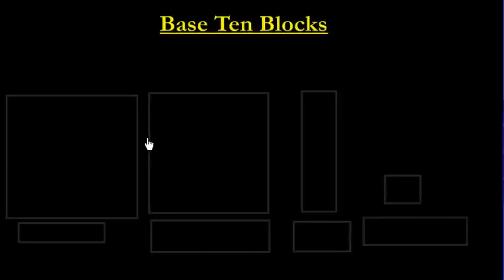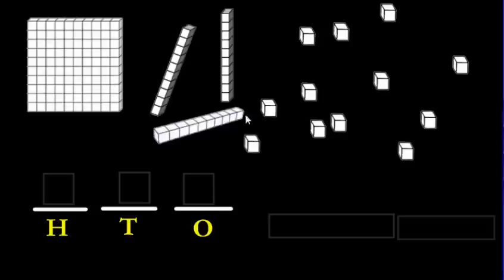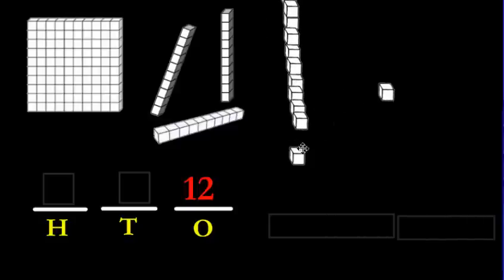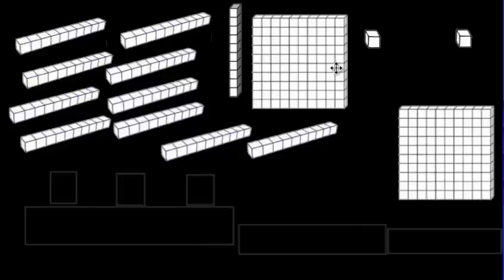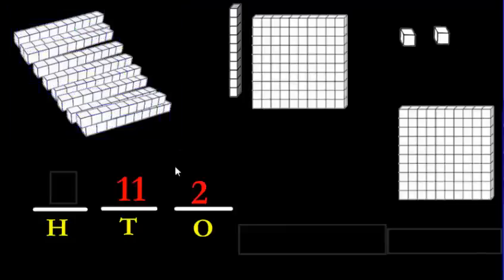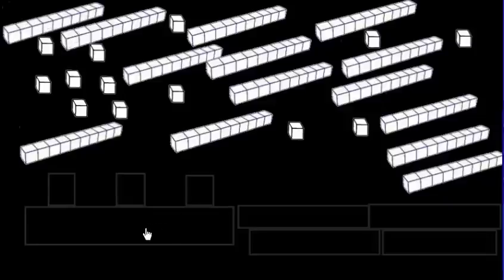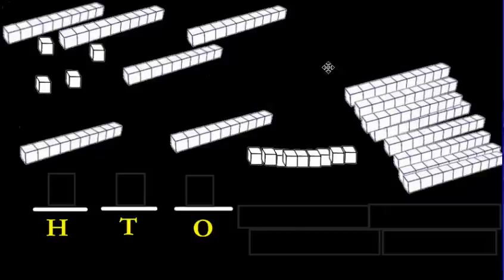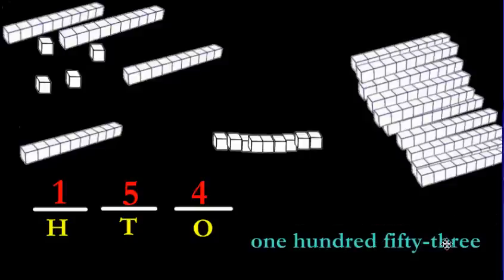Changing Base ten blocks into numbers (with Regrouping)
Converting Base Ten into Numbers using Regrouping.